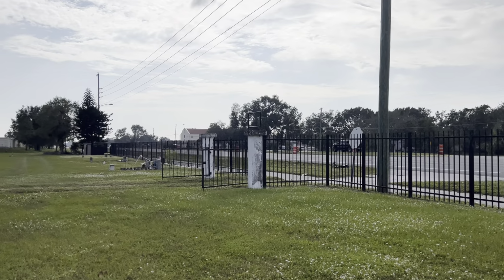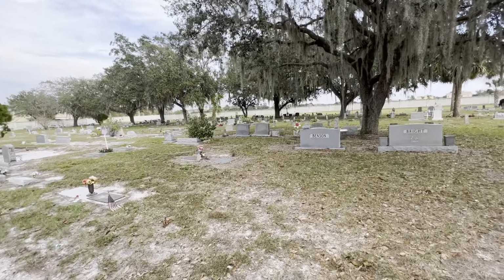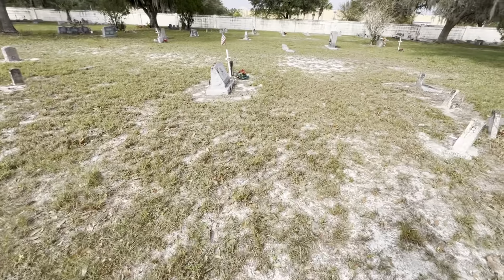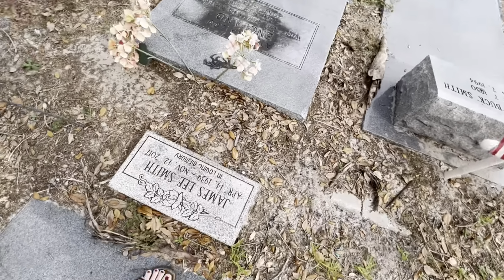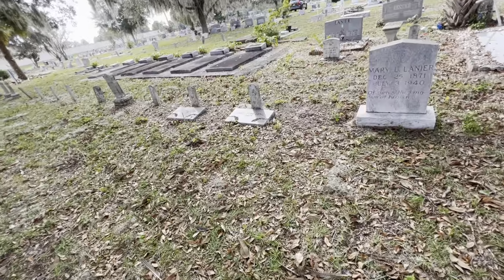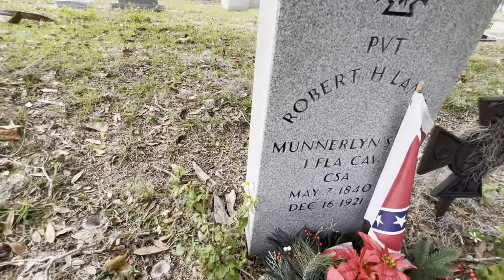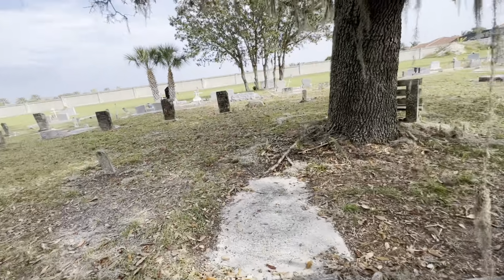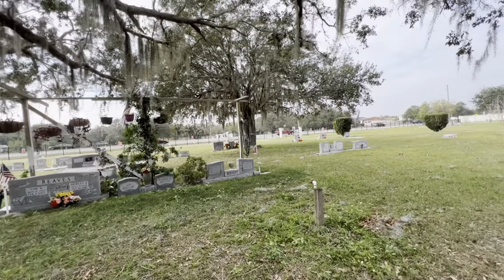048 - Pleasant Hill Cemetery, Kissimmee, Fl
Todays travel adventure Pleasant Hill Cemetery, Kissimmee, Fl is of medium size with two roads allowing access to the property. Several generations of early pioneer settlers are interred alongside civil war veterans. 💕🎄👌🙏💋💄👠